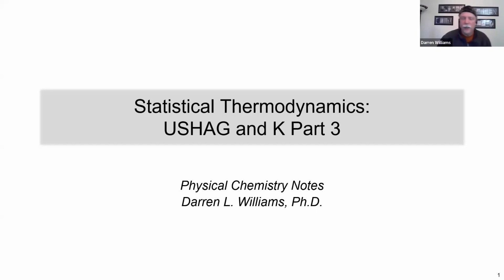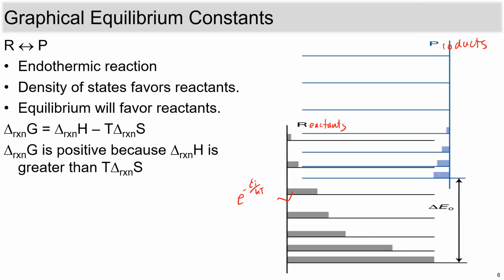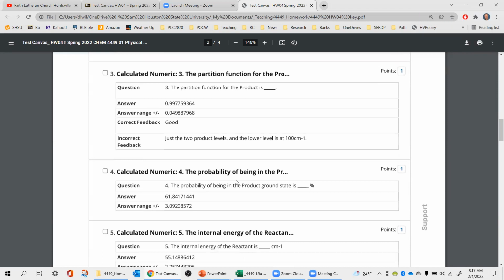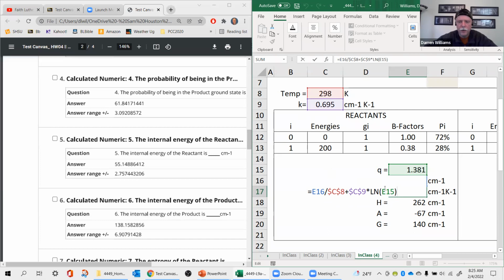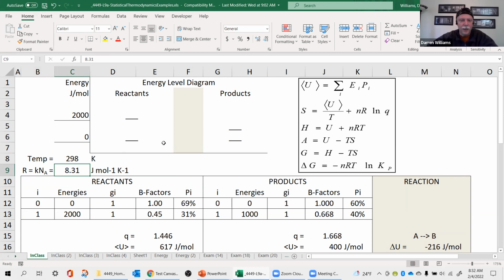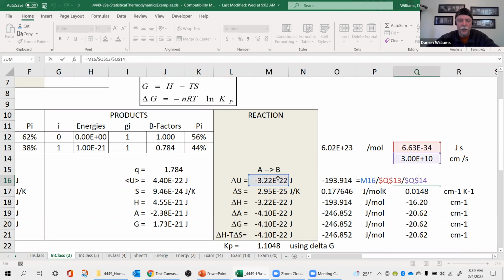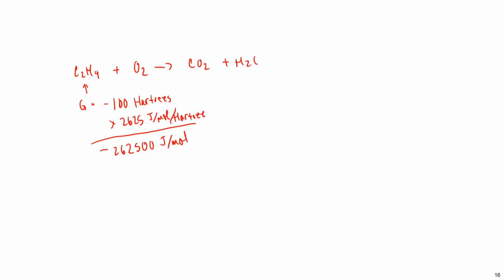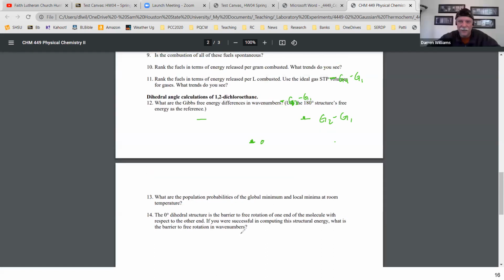Quantum Mechanical View of Chemical Equilibrium 2022 4449 Lectures